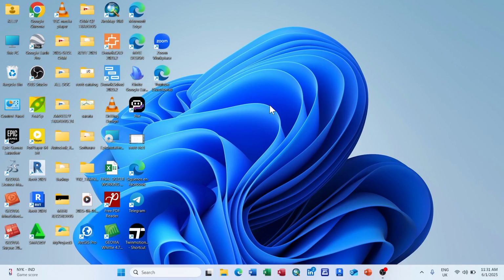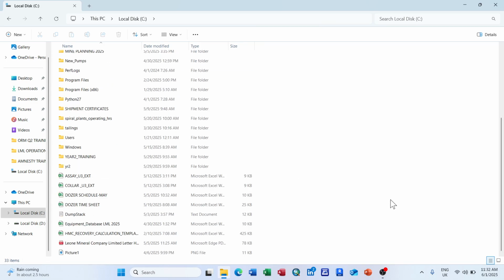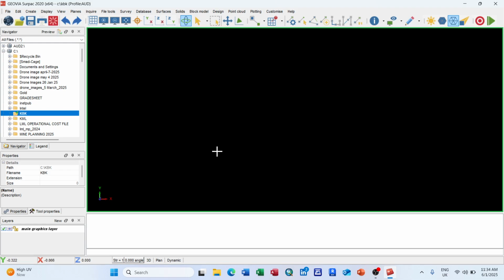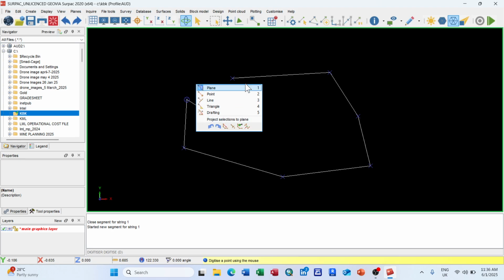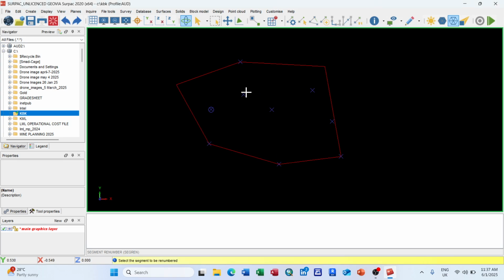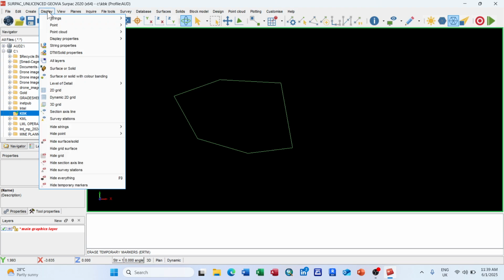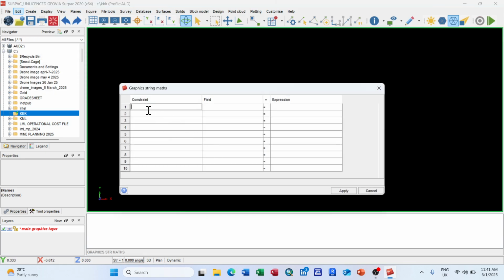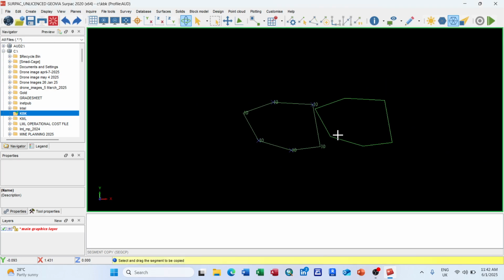INTRODUCTION TO SURPAC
In this video ,you will learn about the basics of surpac software. how to connect a folder ,create strings,edit strings and save.